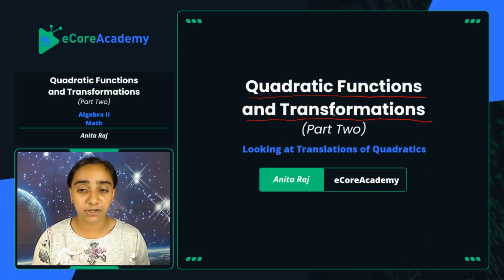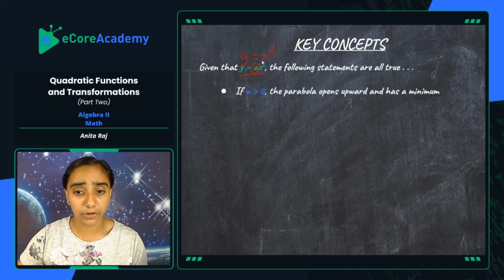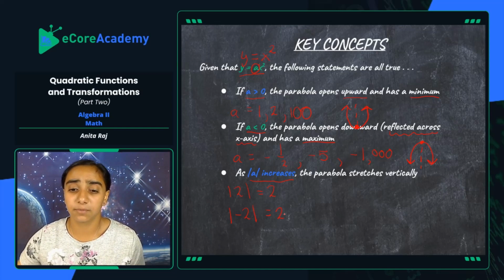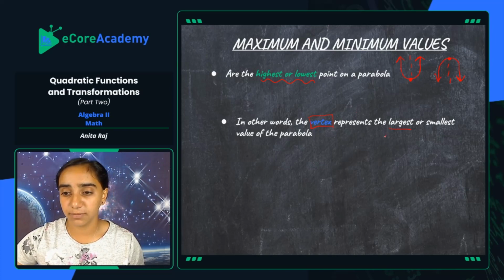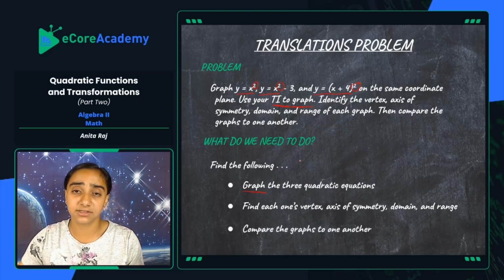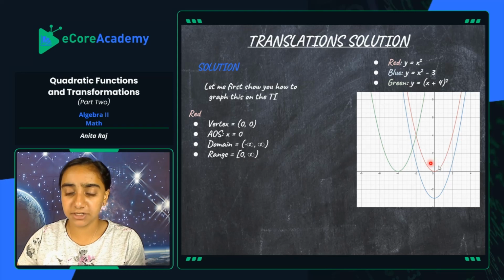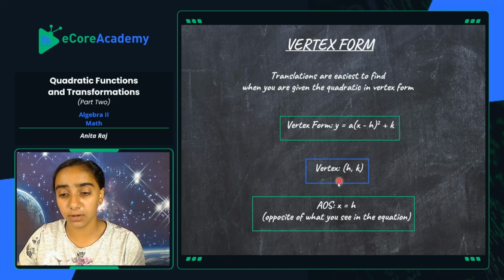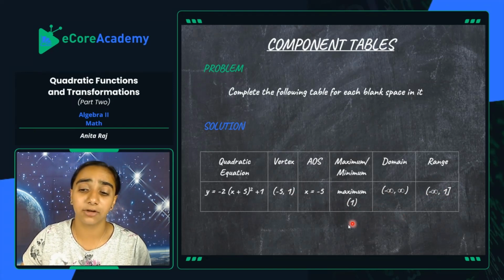Quadratic Functions and Transformations: Translations (Part 2 of 3) | eCoreAcademy | Anita Raj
Hello to all of our students! Anita has taken a break for the past week to catch up on some other work, but she is back and fresh this week with a continuation of our three videos introducing you to quadratics in the eyes of an Algebra II student. In this video, we review some key concepts, as in what the "a" in the quadratic function is, maximum and minimum values, and vertex form. We also walk through a translations problem and then look at a table breaking a quadratic equation into its components. Hope you enjoy!